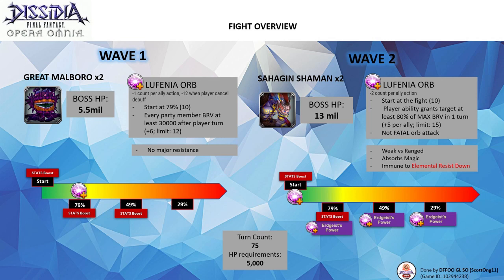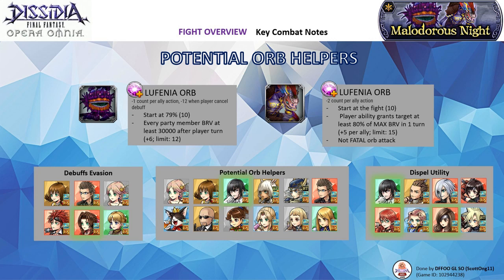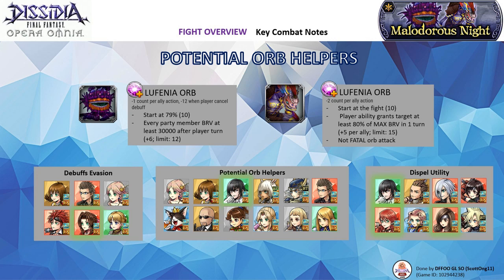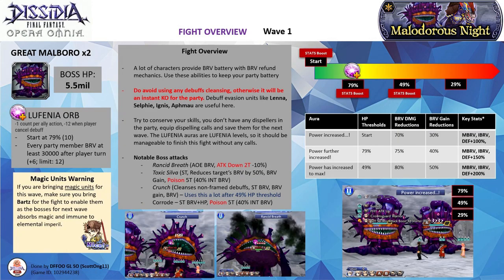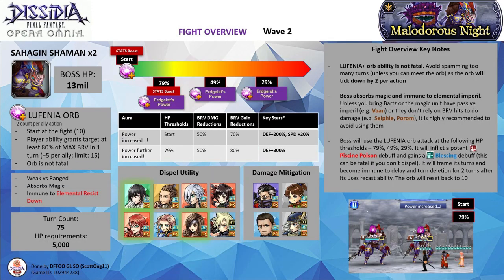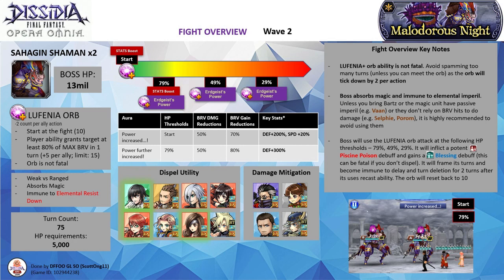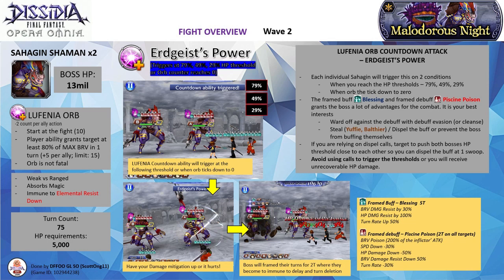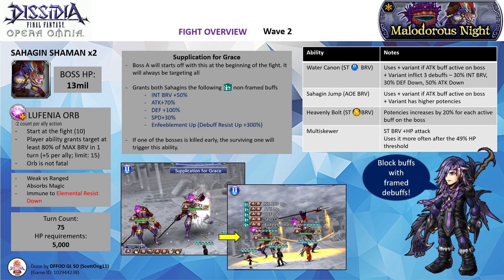DFFOO GL (Malodorous Night LUFENIA) Overview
Well, this was a surprise global exclusive event. We have a new LUFENIA fight for the event.

The featured synergy units are Caius, Lenna, Trey, and Kain. Lenna is getting a pretty good rework and is one of the best available supports in the game now. So if you have the resources, I will highly recommend you to get her.

Sorry for the delay as well as I need to test some of the mechanics and need to do a run without Lenna for the screenshots used for the guide :)

Orb Condition:
Wave 1 vs. Great Malboro
- Downtick by 1 per party action.
- Downtick by 12 if player cleanses debuffs
- Every party member BRV at least 30000 after the player turn (+6; limit: 12)

Key HP thresholds
- LUFENIA+ Auras at the start of the fight, 79%, and 49%

Wave 2 vs. Sahagin Shaman
- Not FATAL orb attack
- Start at the fight (10)
- Player ability grants target at least 80% of MAX BRV in 1 turn (+5 per ally; limit: 15)
- Boss is weak vs. ranged, absorbs magic, and is immune to elemental resist down debuffs

Key HP thresholds
- LUFENIA+ Auras at the start of the fight and 79%
- Uses LUFENIA+ countdown attacks at 79%, 49%, 29%. Grants Blessing framed buff and inflict Piscine Poison for 2T. Both effects are damaging important to avoid the poison with debuff evasion and dispel the Blessing buff with dispel calls or having a dispeller in the party. The boss will frame their turns for 2T where they are immune to delay and turn deletion
- Supplication for Grace will buff the boss party with 5 buffs (the last 3 buffs have serious consequences for the fight). Block them with framed debuffs or dispel them or overwrite them with debuffs.